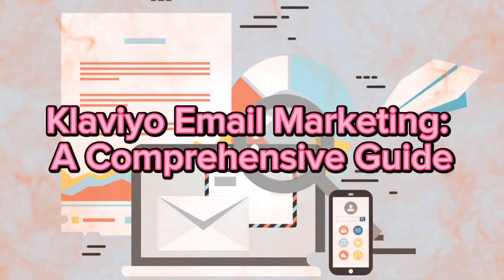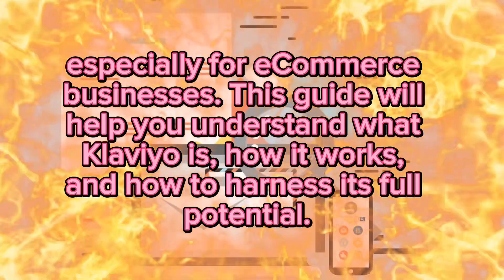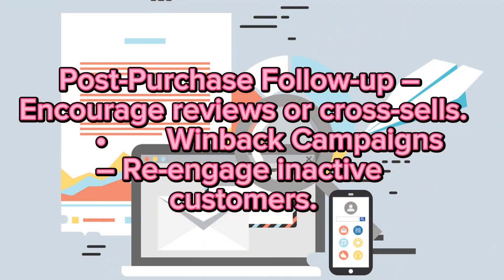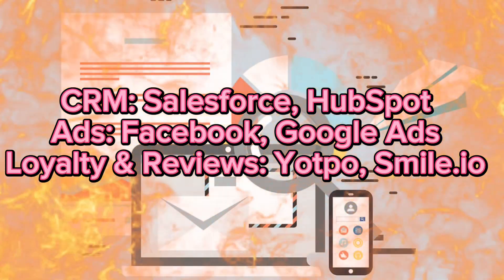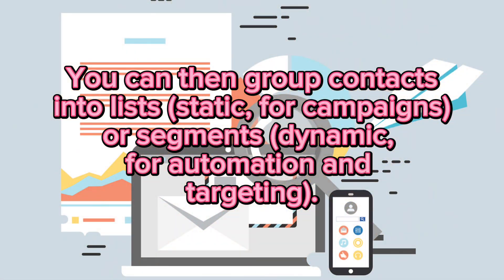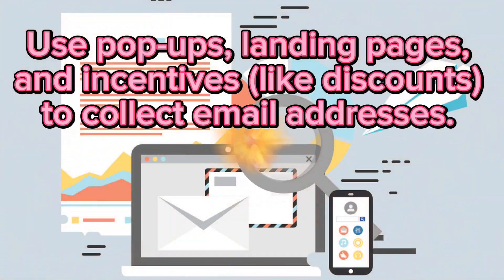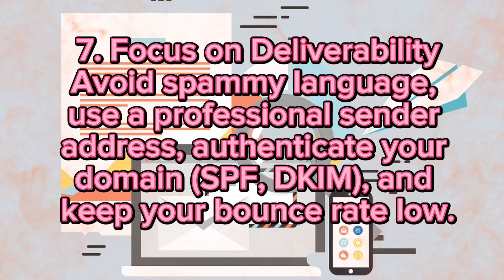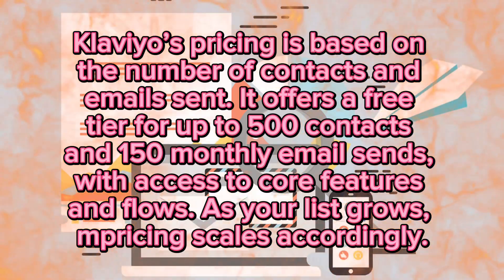Klaviyo Email Marketing: A Comprehensive Guide